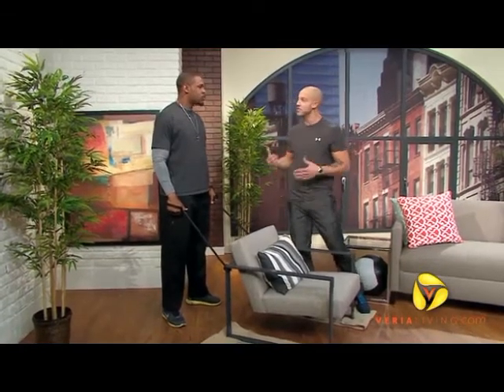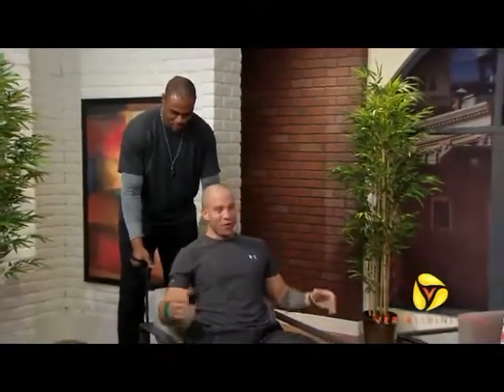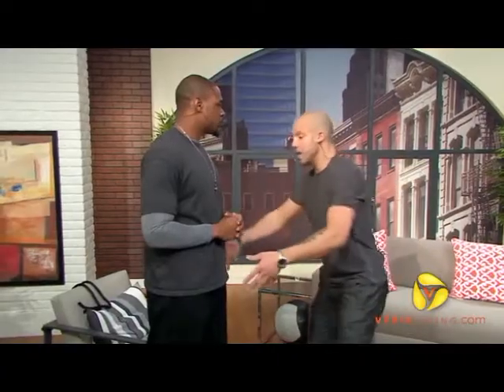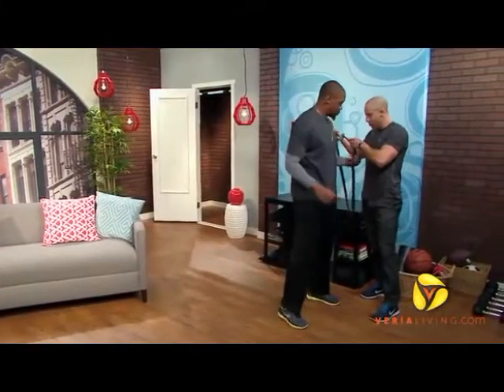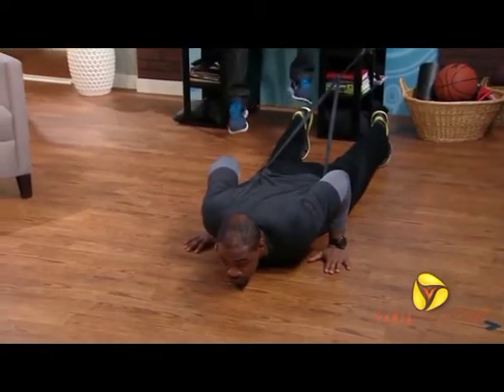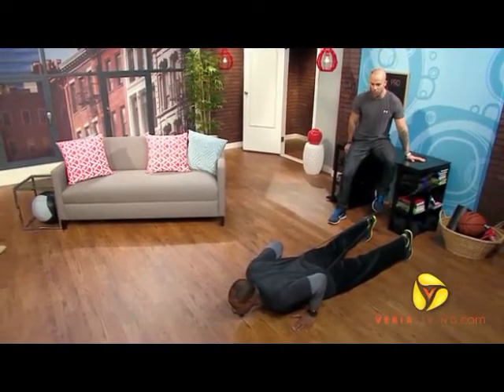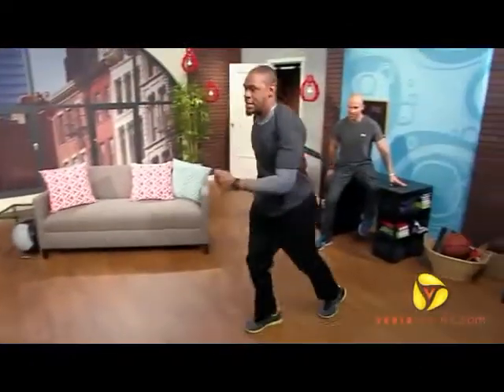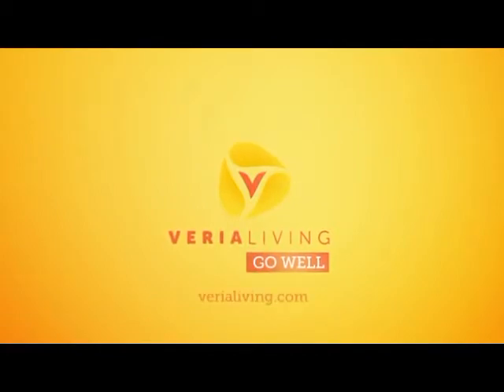Workout From Within with Jeff Halevy: NFL; Redskins Linebacker + Halevy Life Trainer Rodney Pittman)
In Workout From Within, behavioral health and fitness expert Jeff Halevy and his guests share the secrets of staying in to work out, while Jeff inspires viewers to live a healthier life from the inside out.